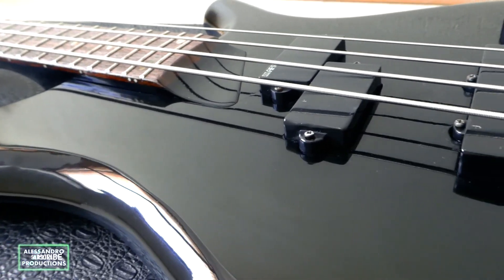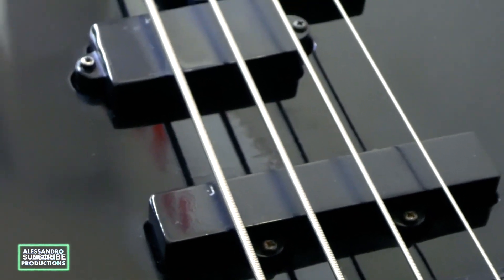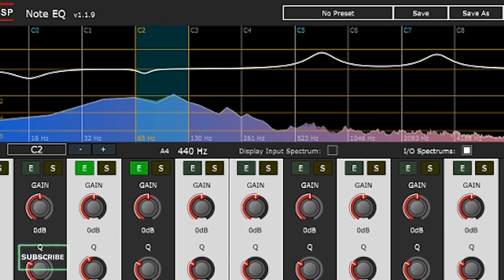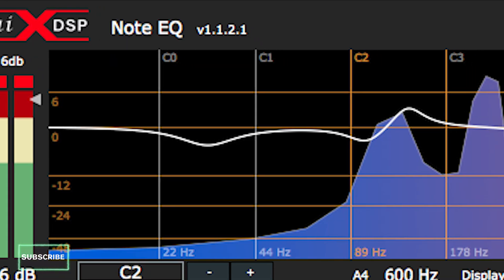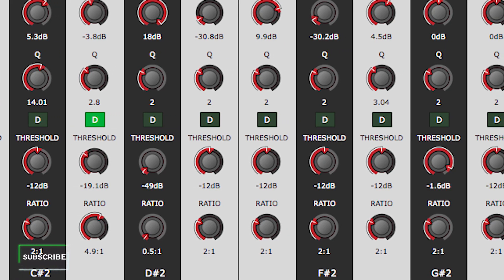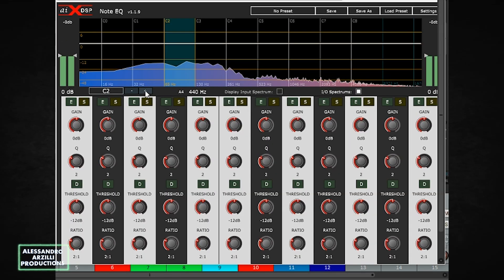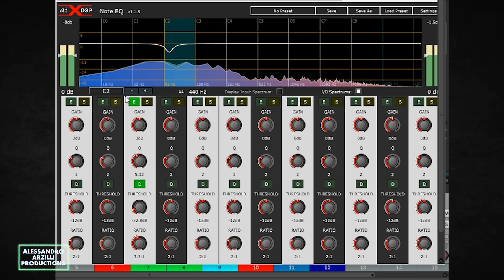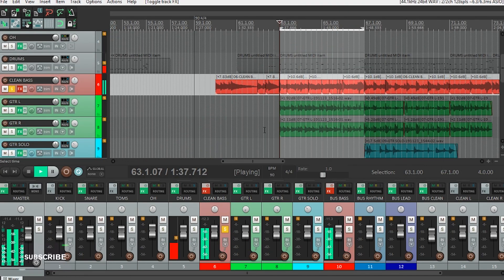AIXDSP Note EQ - Make your bass tone great again!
This is my review and tone test of the Note EQ VST Plugin by aiXdsp @aexlabs .

00:00 Quick sound test
00:20 User interface
01:45 My preset
05:39 Full mix sound
06:49 My conclusions